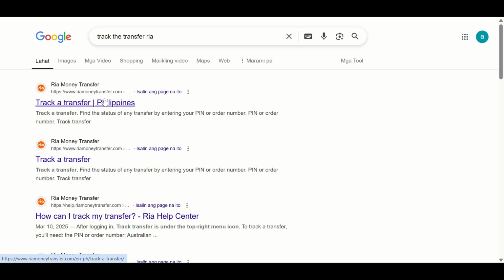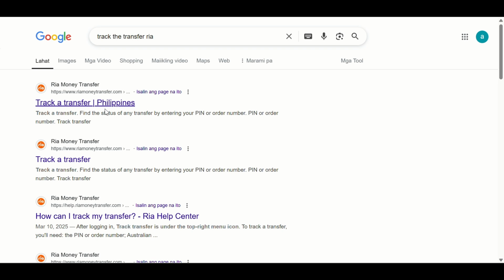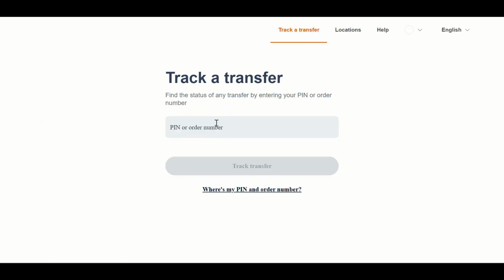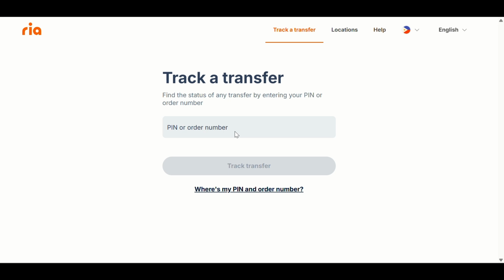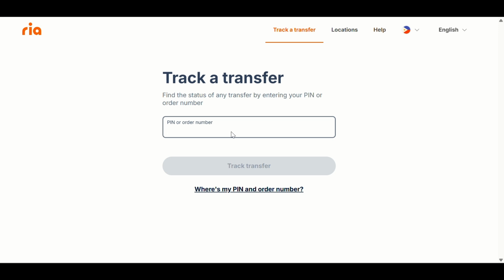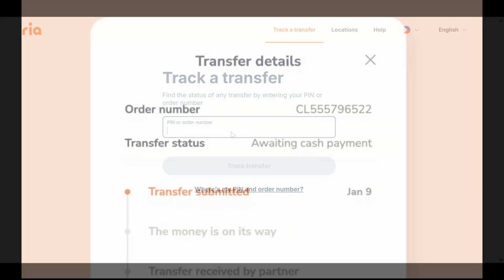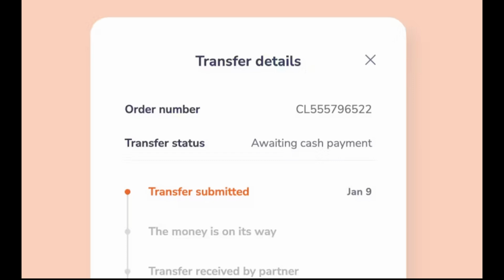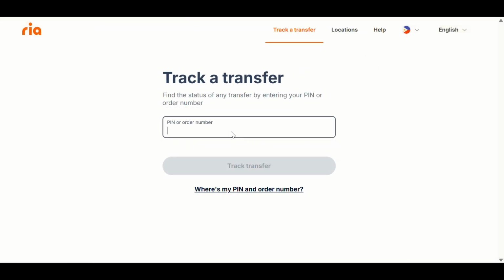How to Track Ria Money Transfer (UPDATED 2025)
Want to know if your money transfer has arrived? In this 2025 step-by-step guide, you’ll learn how to track a Ria Money Transfer using the app, website, or tracking number. Whether you sent money online or in-store, this tutorial shows you how to check your transfer status quickly and easily.

You’ll learn:

How to track a Ria transfer with an order number or PIN
What each transfer status means (In Process, Available, Paid)
How to use the Ria app or website tracking tool

Perfect for senders and recipients who want real-time updates on their money transfers.